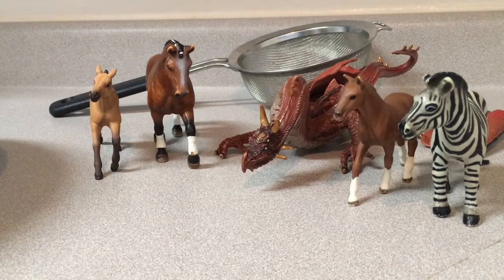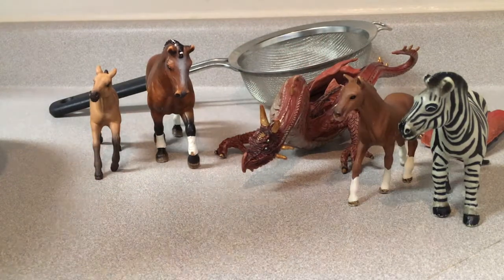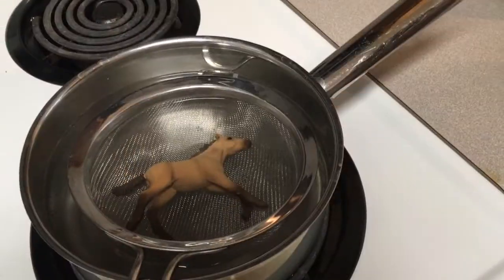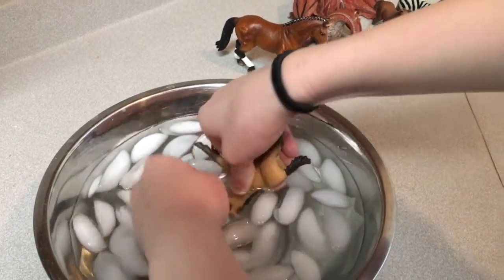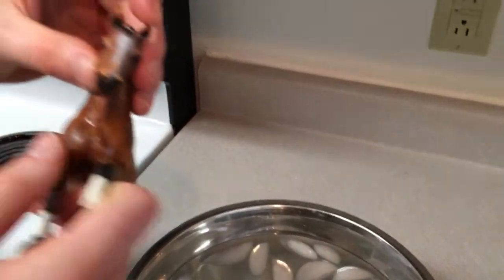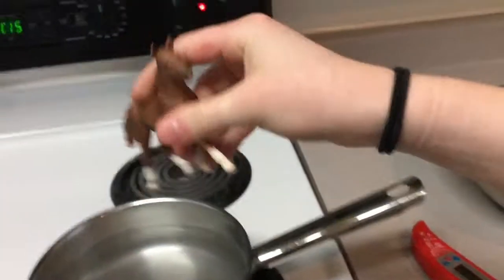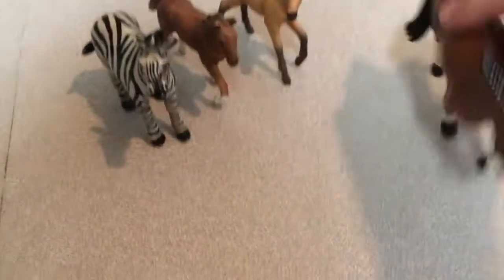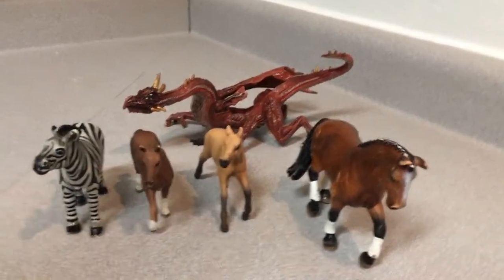Reforming Schleich Figurines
Hey everyone! We use Schleich figurines for our stop-motion animations, but what do you do if the standard position gets boring? You reform the figurine! Today's video will show how to do just that.